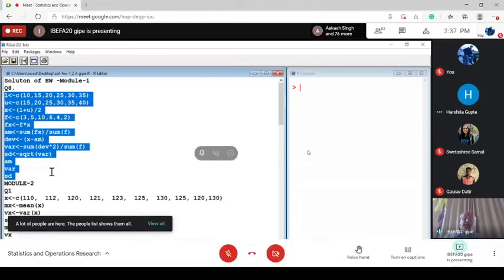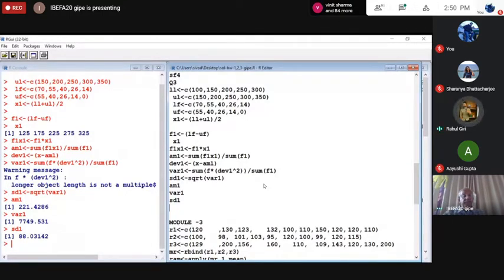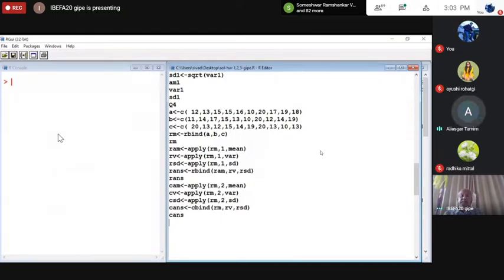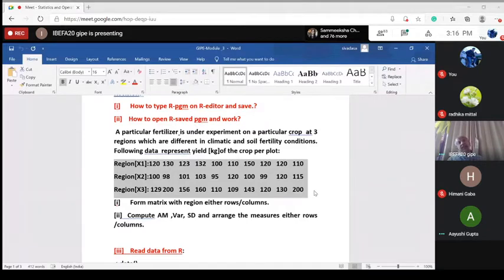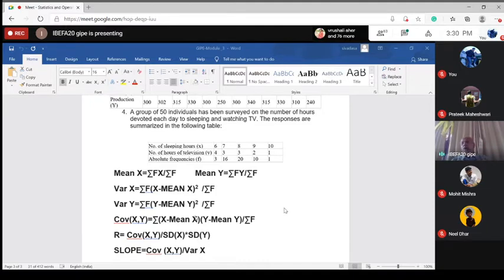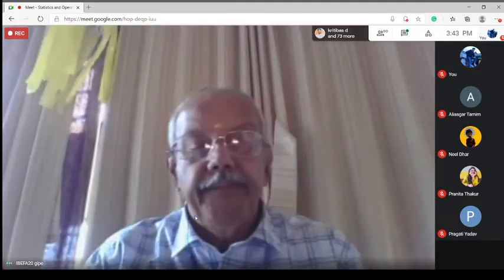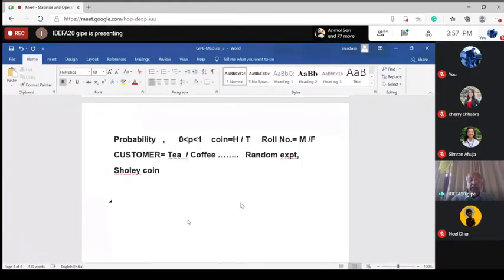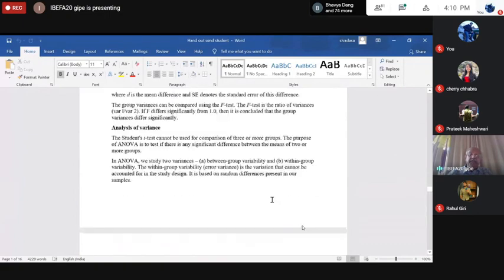Modue 3.3 Revision Hw, Group data - Class 5 - 08.12.20